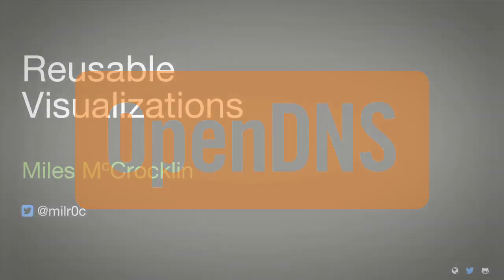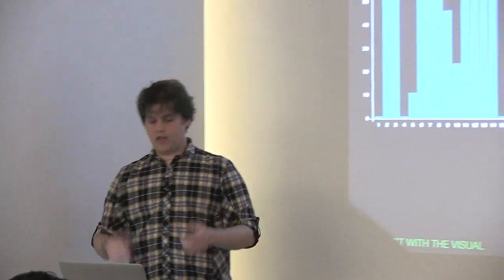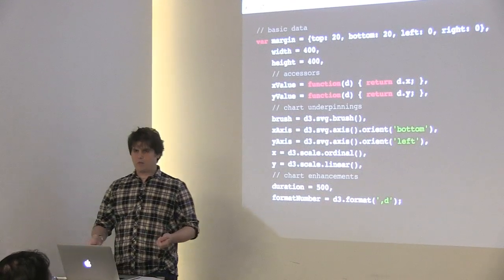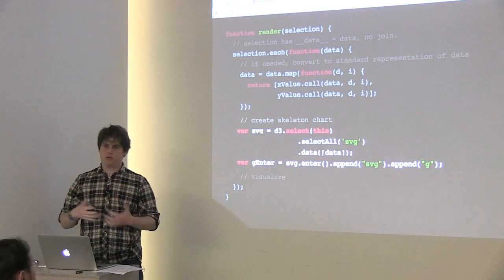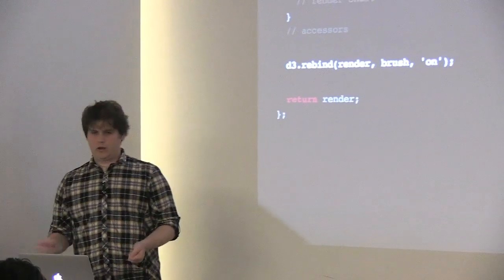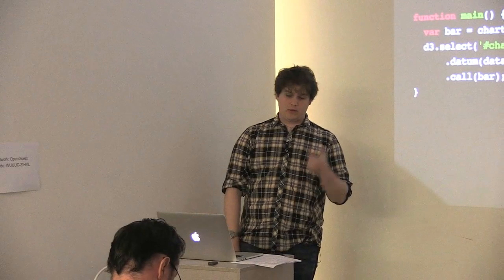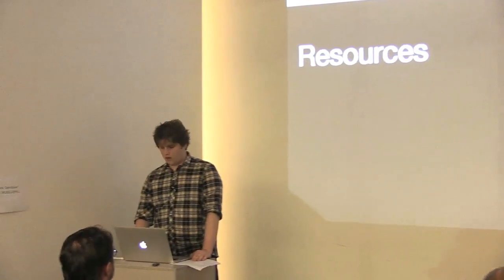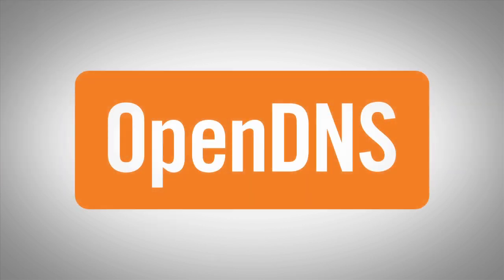bayd3: Miles McCrocklin - Reusable Visualizations - 05.09.2013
Miles '@milr0c' McCrocklin tells us about building reusable visualizations with d3, especially in the context of web application frameworks.